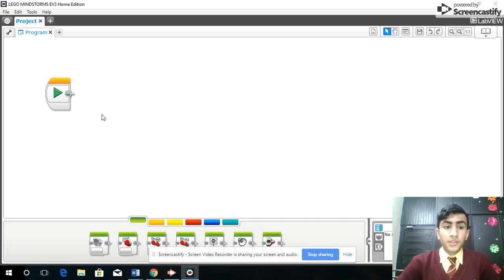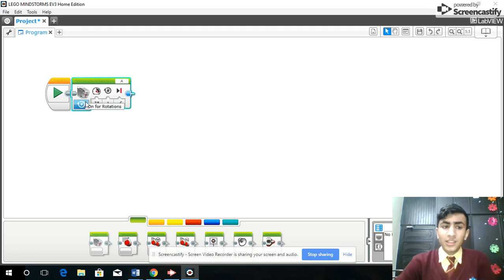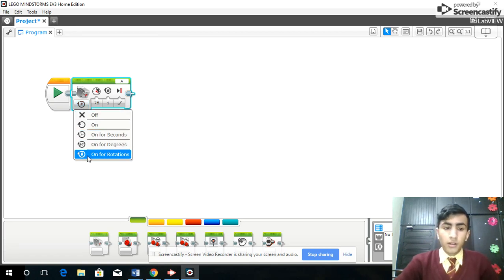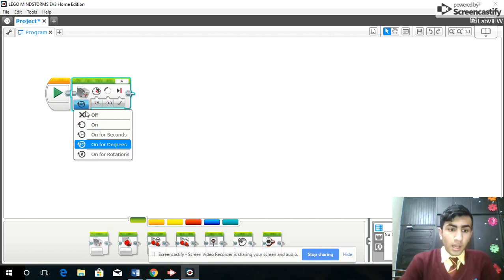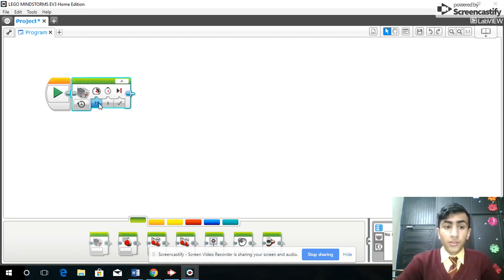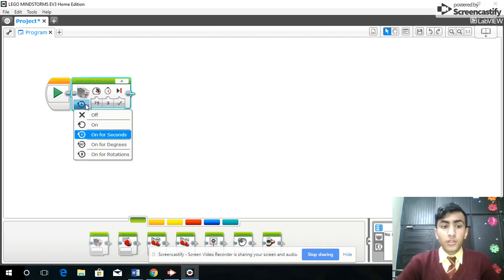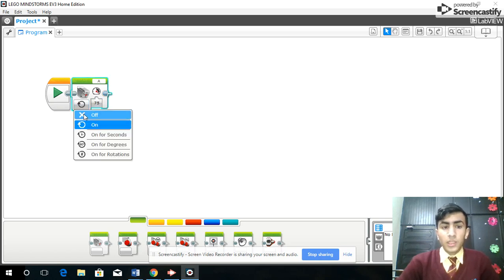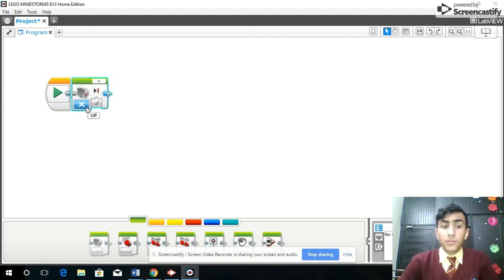How to program LEGO Mindstorm EV3 Robot | Medium Motor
In this video, you will learn in detail step by step about Medium motor I hope we will be able to deliver each aspect of the Medium motor of the software